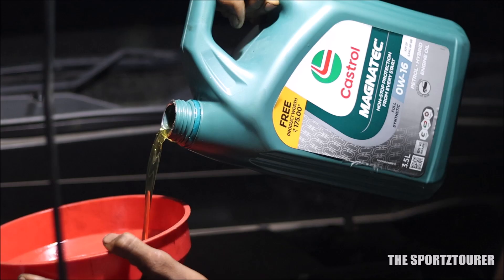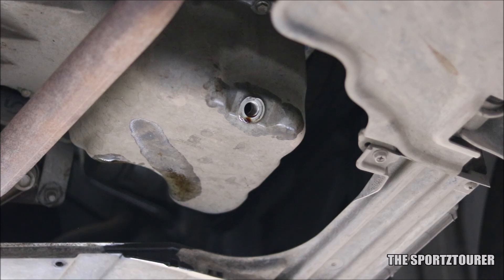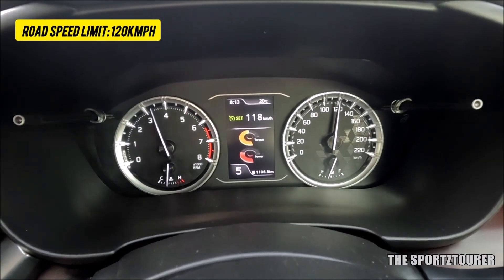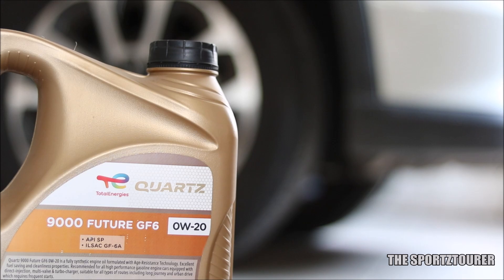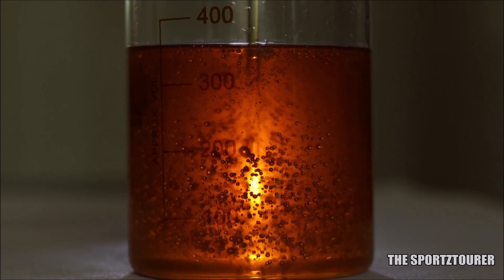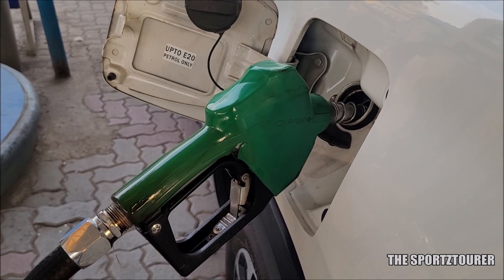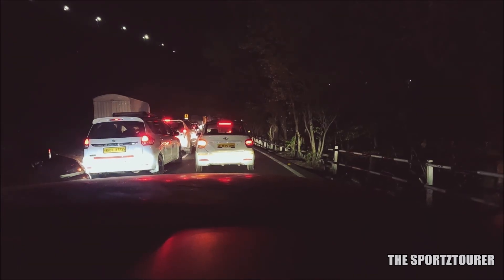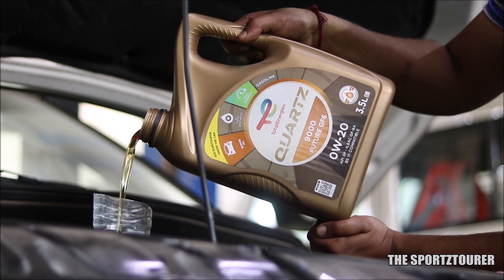BEST ENGINE OIL FOR CAR? 0W16 OR 0W20 TOTAL QUARTZ 9000 0W20 REVIEW GRAND VITARA, ERTIGA, BREEZA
Which engine oil is right for your car? In this video, I share my experience of using both 0W-16 vs 0W-20 engine oil with the Total Quartz 9000 range.

I've extensively tested both Total Quartz 9000 0W-16 and Total Quartz 9000 0W-20 in my Maruti Suzuki Grand Vitara Smart Hybrid (K15C engine), which is also found in the Maruti Suzuki Ertiga and Maruti Suzuki Brezza.

I have shared my  real world experience under both city traffic drives and highway drives. I have included crucial factors like:

Viscosity differences between 0W-16 and 0W-20

Different ILSAC GF-6 standards

Direct impact on fuel efficiency

Overall engine performance and feel

If you're looking for the best engine oil for your K15C engine or simply want to understand the nuances of low-viscosity oils, this video should be helpful in doing that.